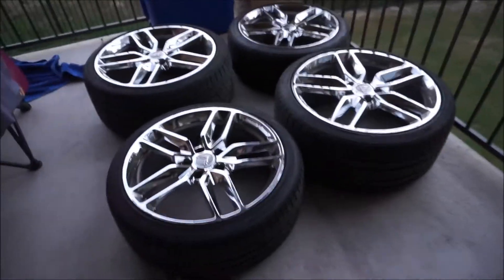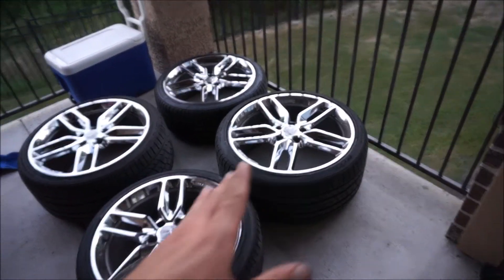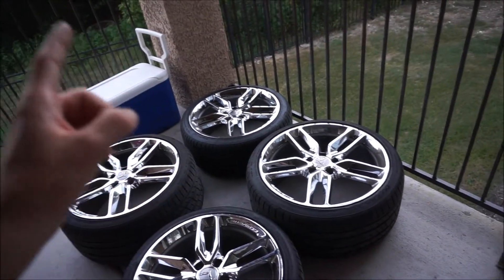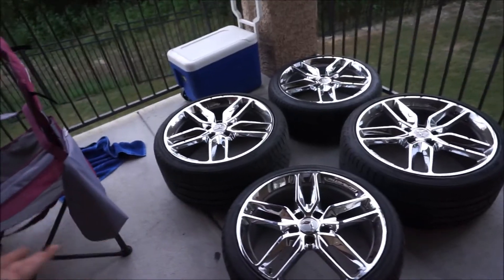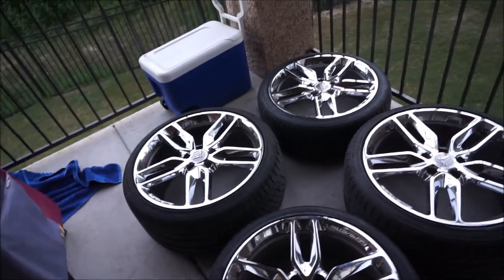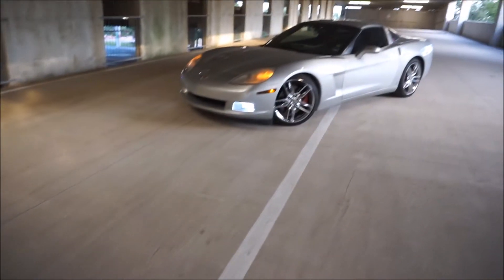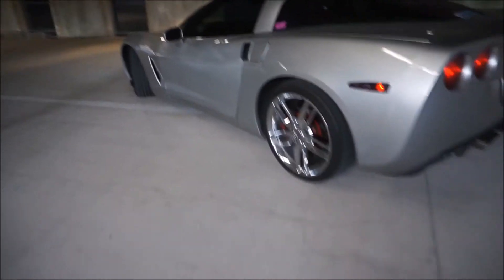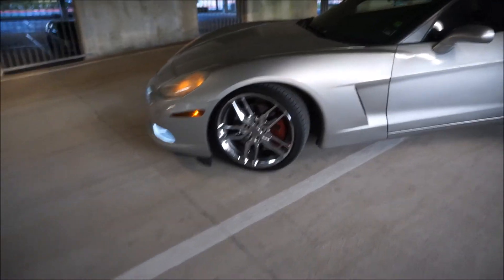New wheels for the corvette! Best OEM wheels upgrade?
Today we get new wheels and tires for the corvette and it looks so much better now! More mods to come soon